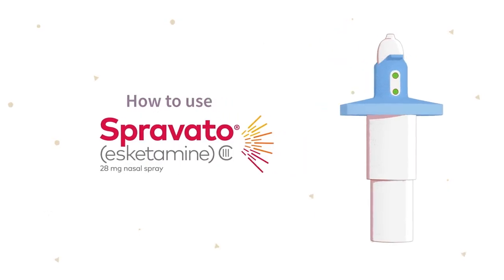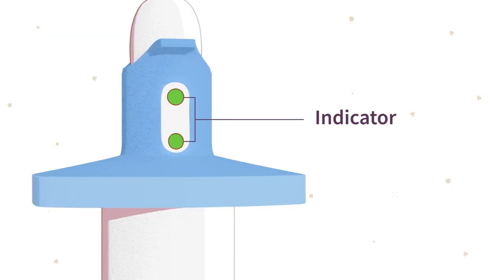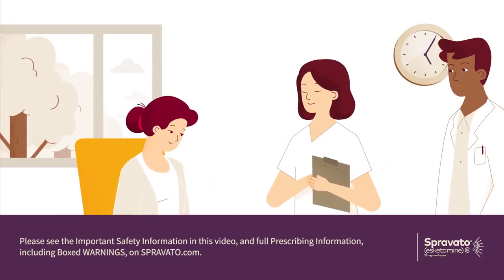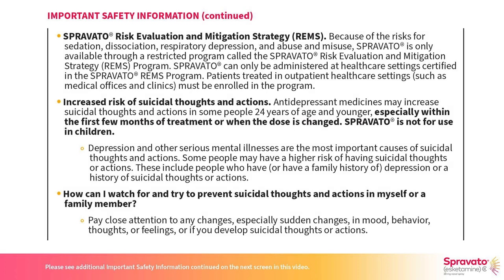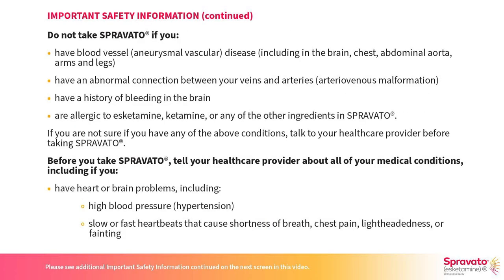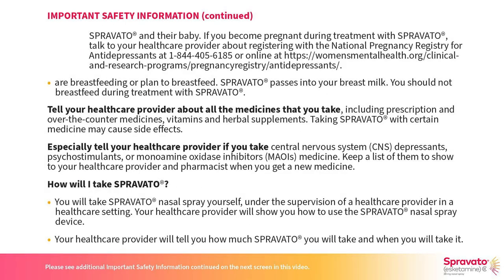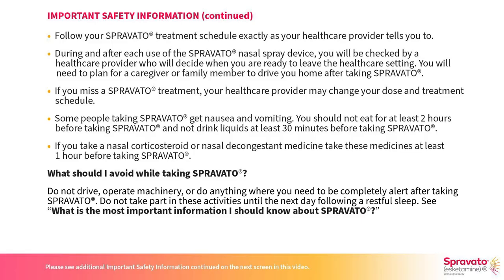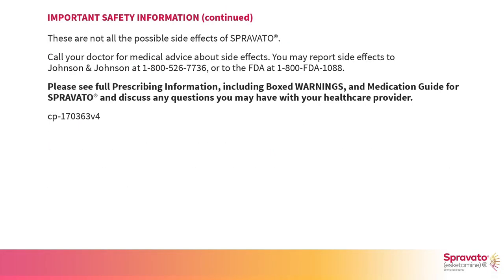SPRAVATO® (esketamine) Instructions for Use Video for TRD & MDD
Watch this video to learn more about how to use SPRAVATO® (esketamine), a nasal spray for treatment-resistant depression (TRD) when taken with or without an oral antidepressant. SPRAVATO® is administered under the supervision of a healthcare provider who will monitor you for two hours. Ask your healthcare provider for more information.

See Important Safety Information, including Boxed WARNINGS, at the end of videos, full Prescribing Information, including Boxed WARNINGS,